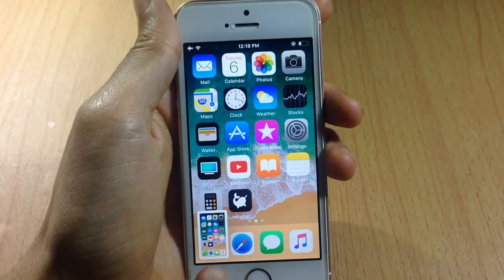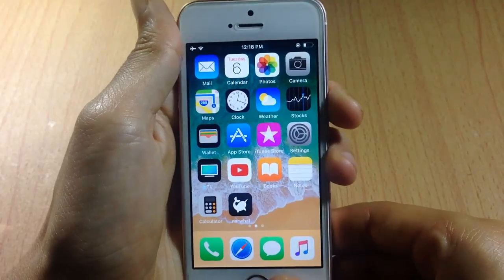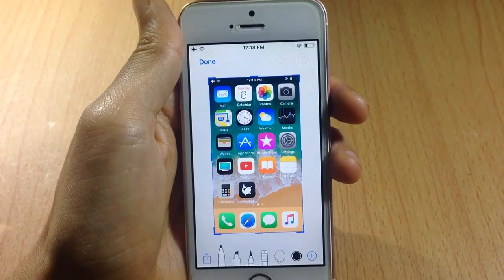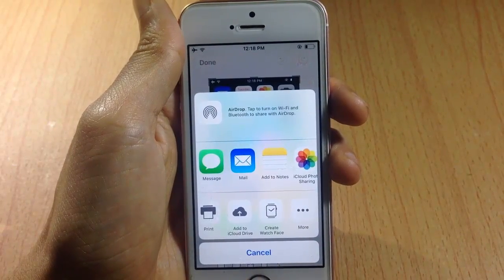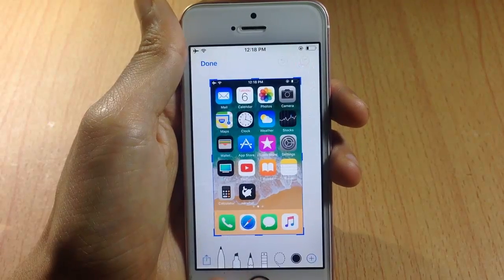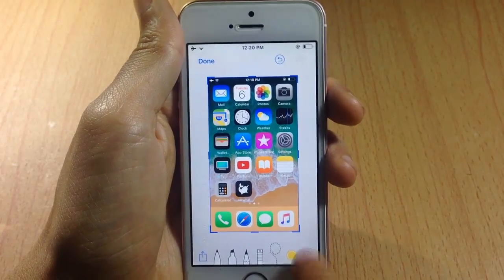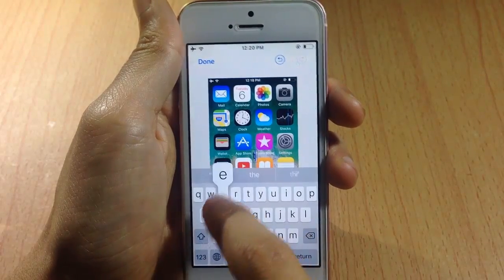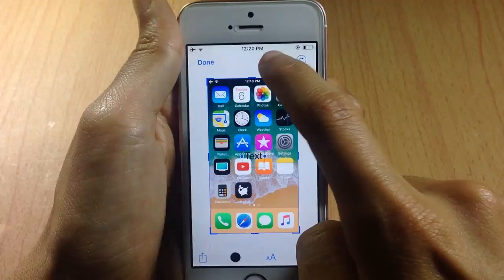iOS 11 Feature: New SCREENSHOT editing tools!